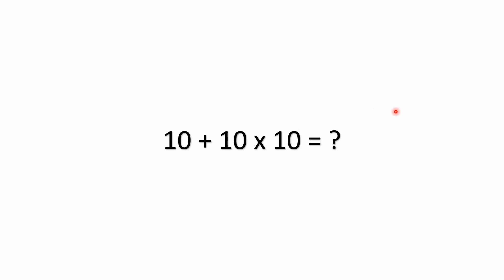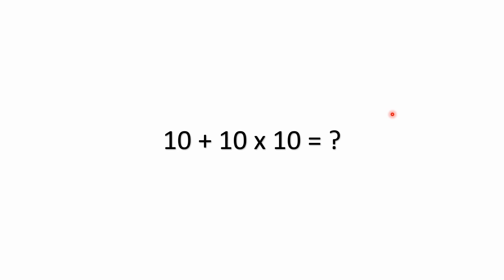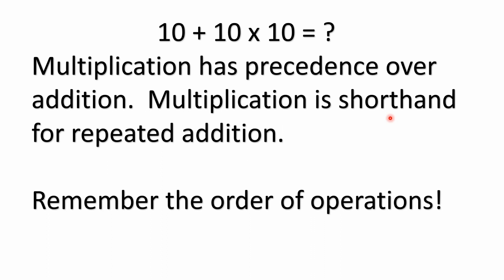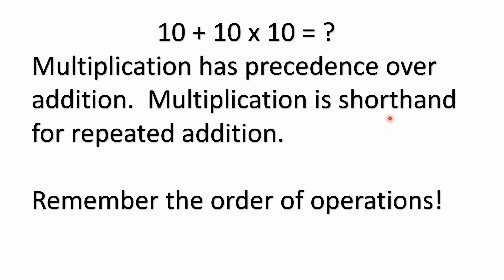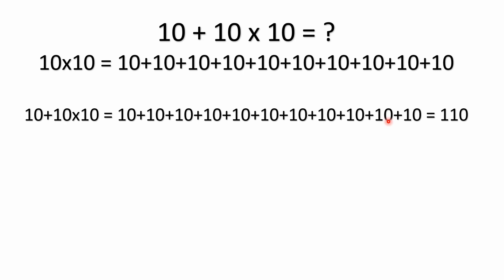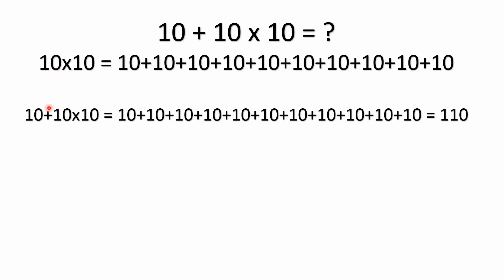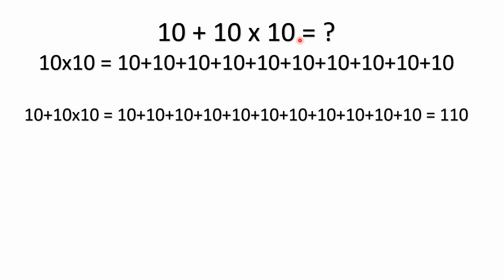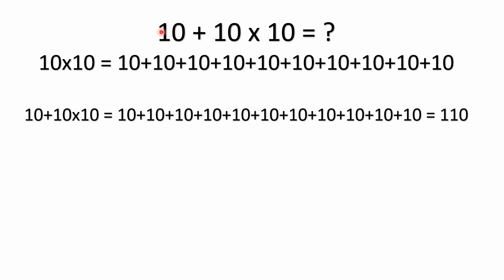10+10x10=?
Is it 110 or 200?   This is a simple problem to highlight the order of operations.